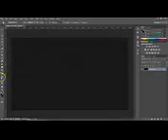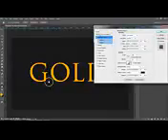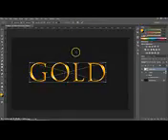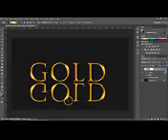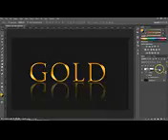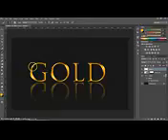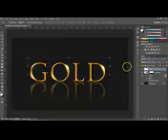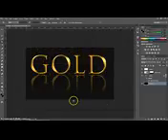Create Gold Text in Adobe Photoshop YouTube